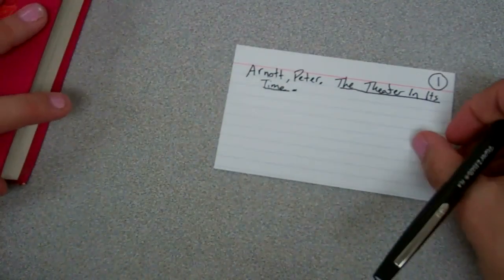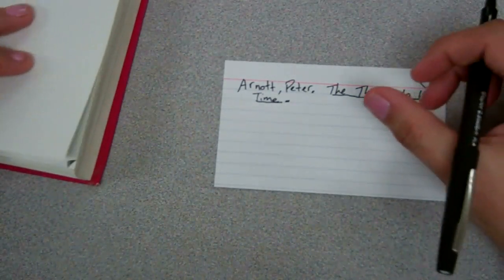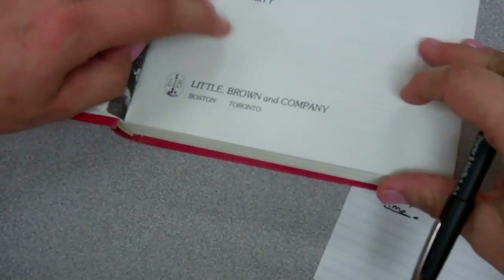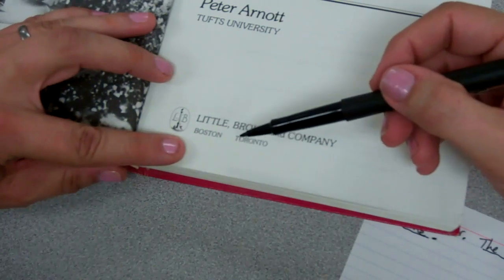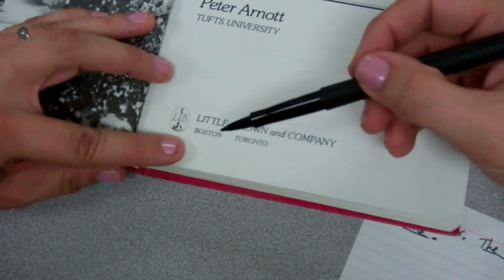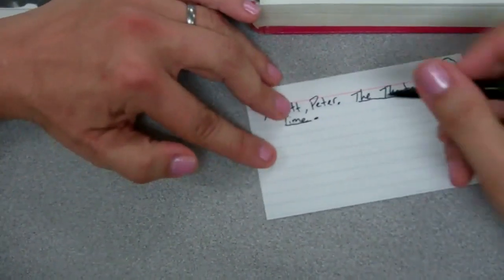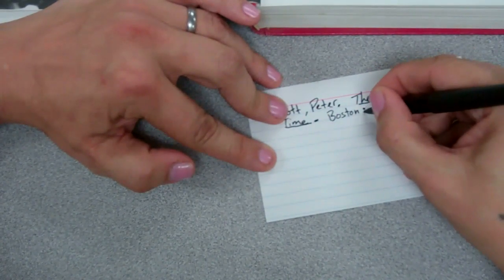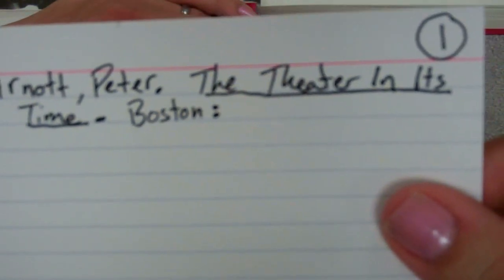How to Make a Source Card for a Book Ms. R. Ward